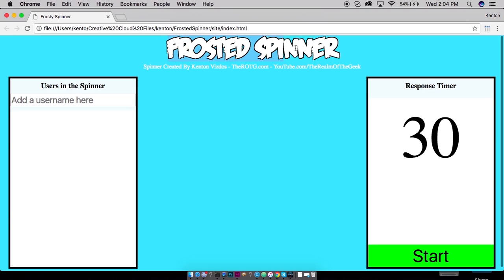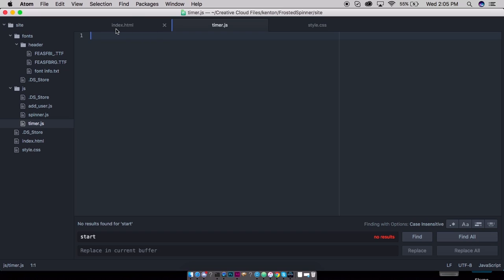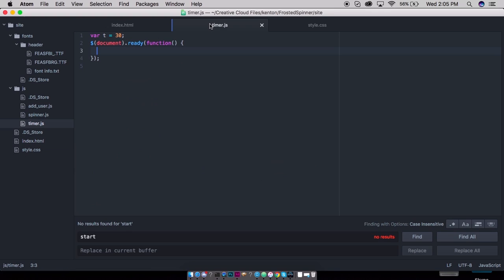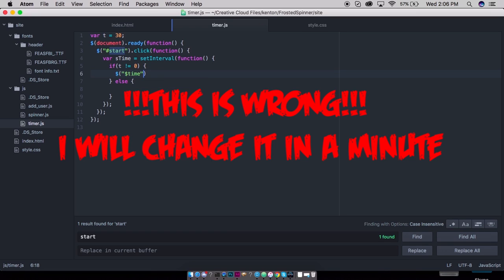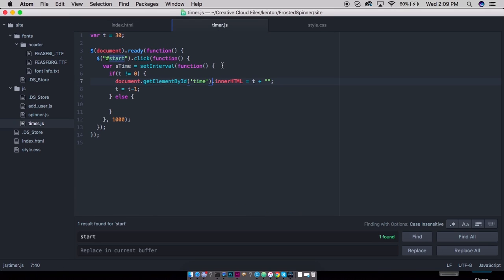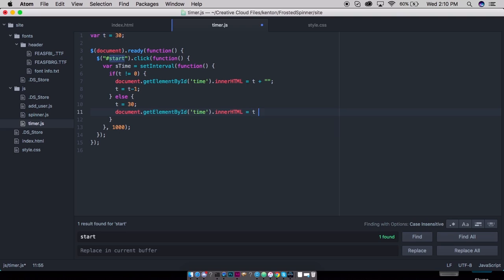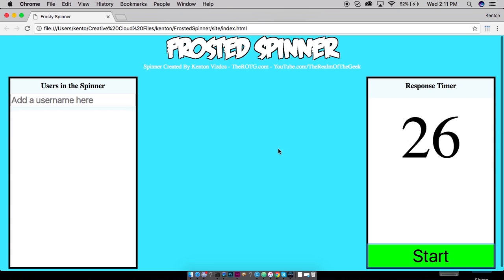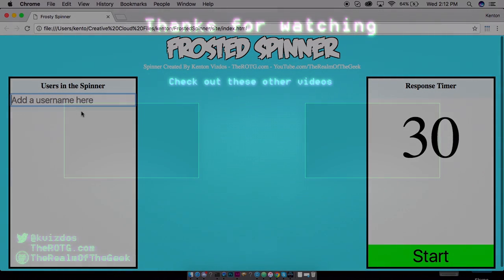EASIEST WAY TO MAKE A JAVASCRIPT COUNTDOWN TIMER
In todays episode of creating the Frosted Spinner, I teach you how to create a JavaScript countdown timer, the easiest way possible!

My Awesomeness : Currently Unavailable.

-= Credits =-
Become a partner with Freedom!

-= Key Words =-
Minecraft awesome lol epic reviews lets plays TheRealmOfTheGeek gmod tf2 fail amazing fun

Wuv you :D Put "Yah dun forgot to change the secret message -_-" in the comments if you have read all of this!

Kento is a participant in the Amazon Services LLC Associates Program, an affiliate advertising program designed to provide a means for sites to earn advertising fees by advertising and linking to Amazon.com.